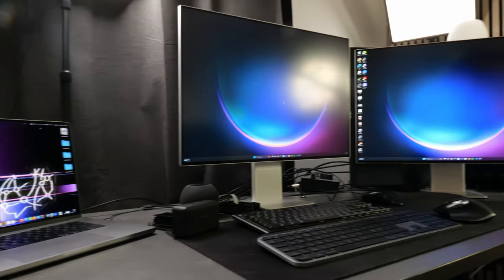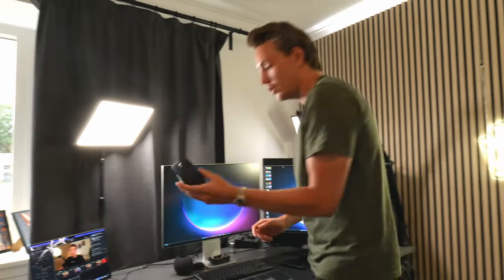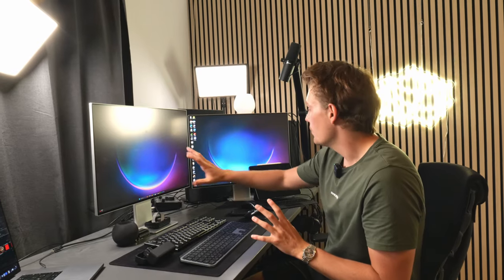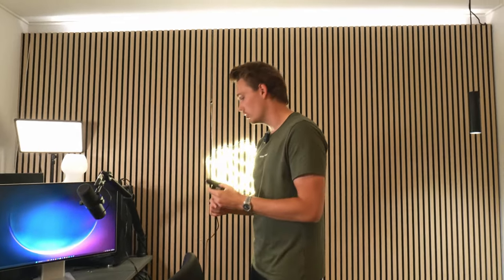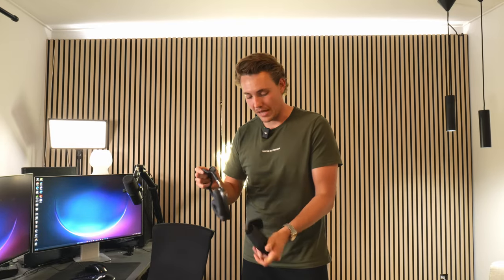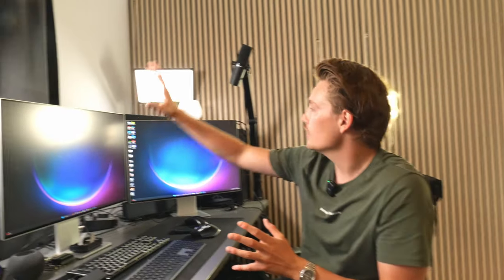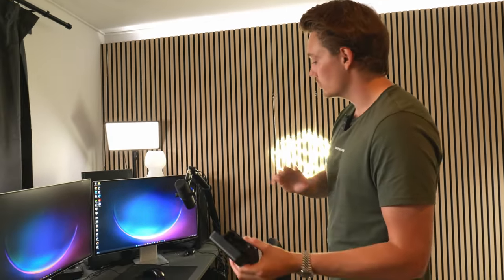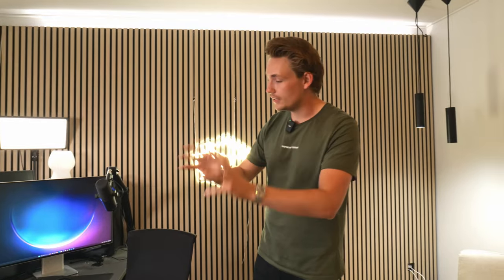My Desk Setup and Gear as an AI Engineer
In this video 📝 We are going to do a desk setup and gear tour as an AI Engineer. We are going to take a look at all the gear and different devices I use on a daily basis. We are also going to talk about the considerations behind some of the things that I'm using and also why. I like to spend my money on having the best gear for myself to increase comfort and productivity.